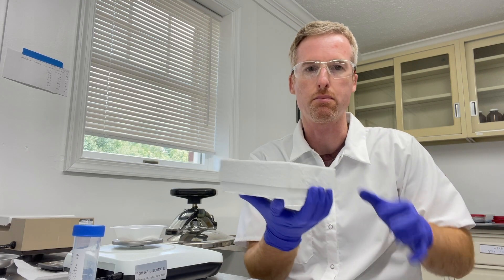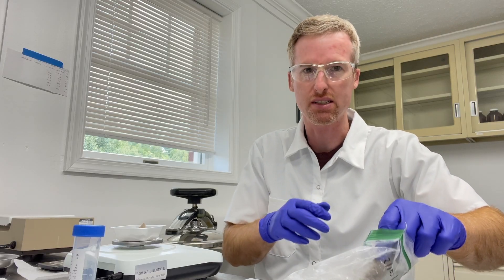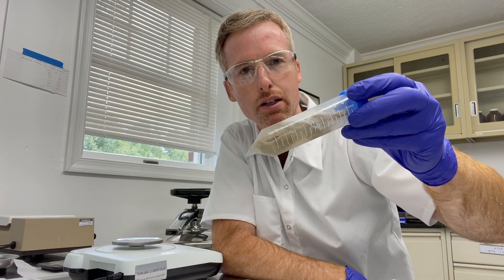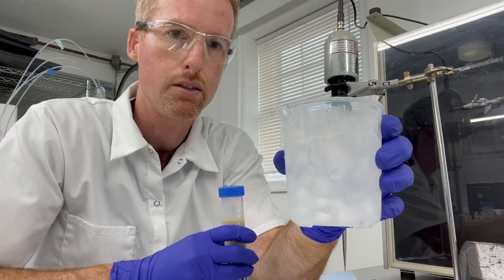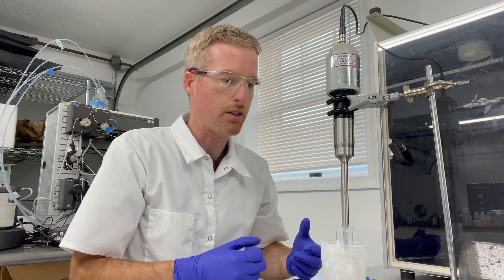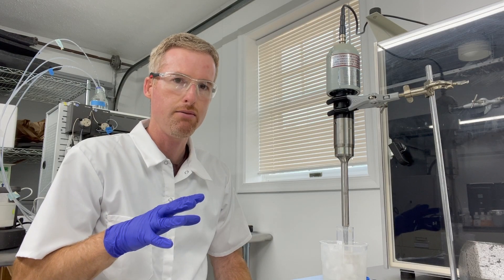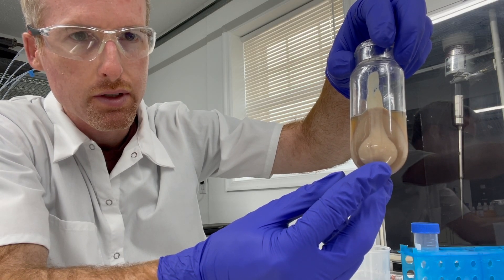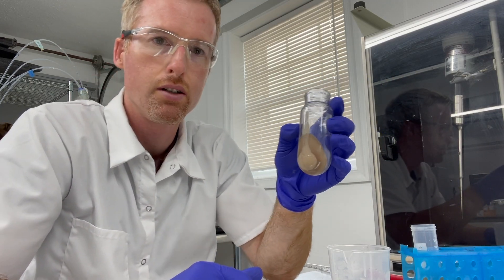Sonicate to lyse E. Coli cells before protein purification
Ultrasonication, also known as just sonication, is used to break apart E. Coli and release their protein contents into solution. This comes after protein expression and before the first step of protein purification such as His tag based affinity purification with nickel agarose. In this video I demonstrate how to:

1.) Store frozen E. Coli cells in Ziplock baggies
2.) Thaw a small piece and resuspend in buffer
3.) Break cells using a Misonix 3000 sonicator with microtip
4.) Centrifuge to separate the cell debris from soluble proteins in the lysate

Hopefully you find this video helpful for your own recombinant protein expression / purification project. If you are still having trouble or just want to save some time, we would be happy to do it for you.